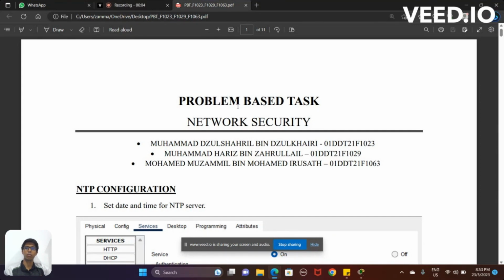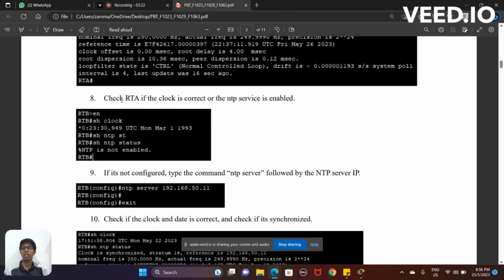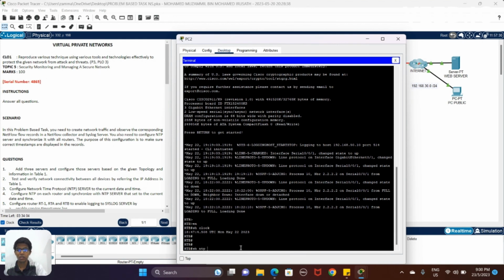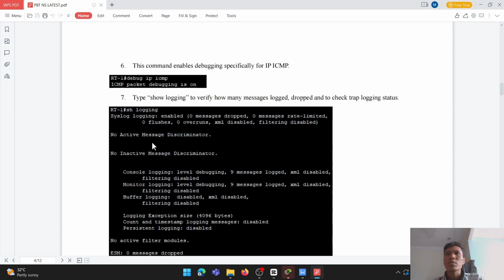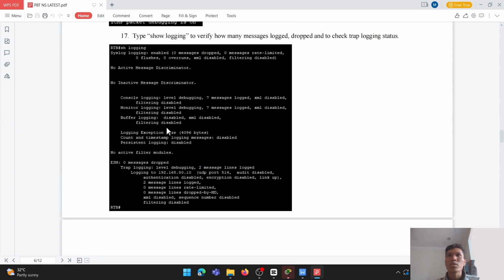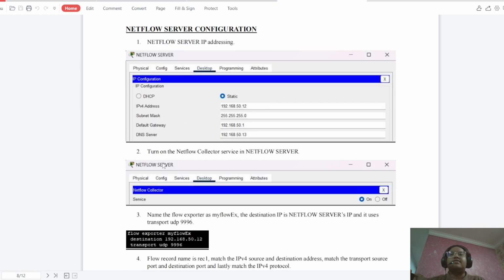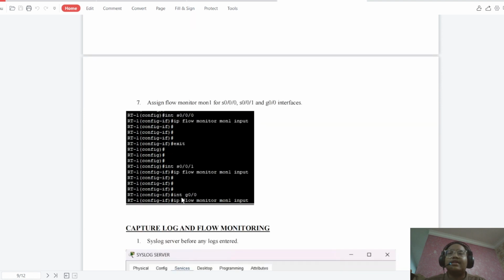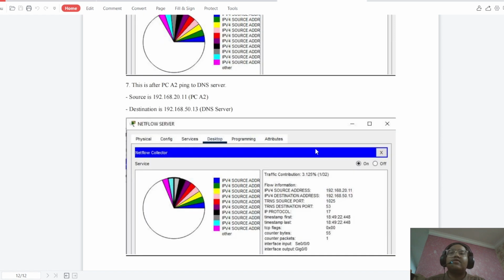PBT_DFN 40143 PRESENTATION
MUHAMMAD MUZAMMIL BIN MOHAMED IRUSATH (01DDT21F1063)
MUHAMMAD HARIZ BIN ZAHRULLAIL (01DDT21F1029)
MUHAMMAD DZULSHAHRIL  BIN DZULKHAIRI (01DDT21F1023)